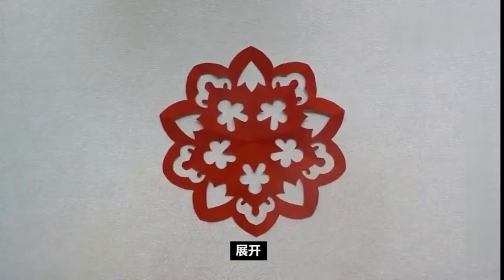handmade Hand-cut paper Songzhumei paper-cut, paper-cut is very beautiful Window cut paper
Hand-cut paper
Songzhumei paper-cut, the meaning of this paper-cut is very beautiful
  Window cut paper